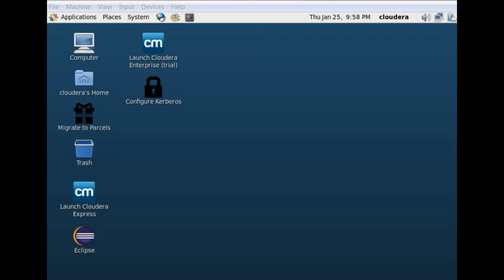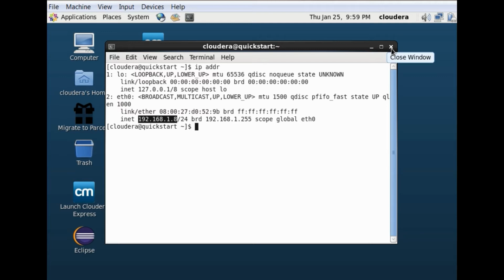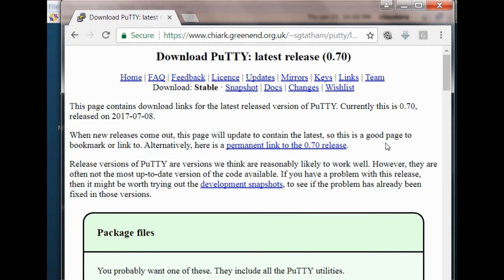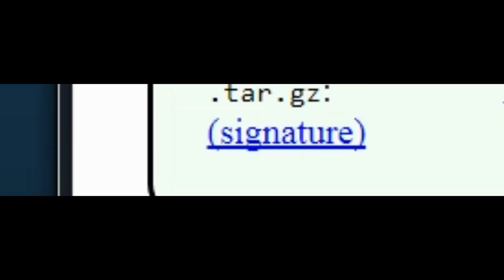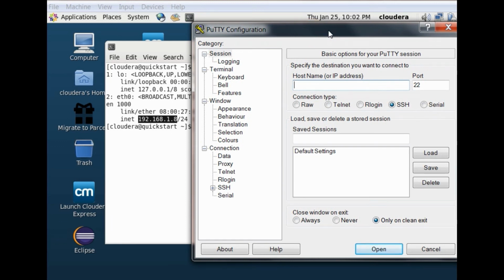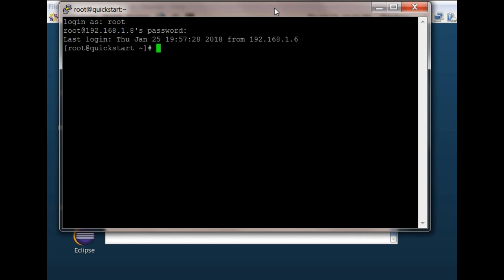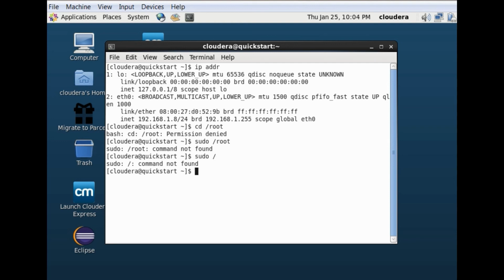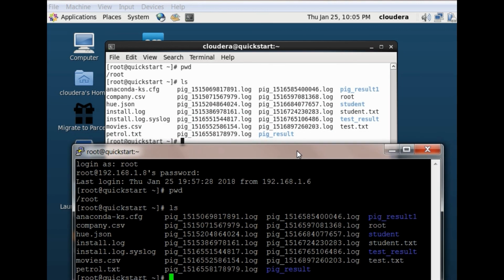Linux Tutorials Part 3 SSH Client Putty